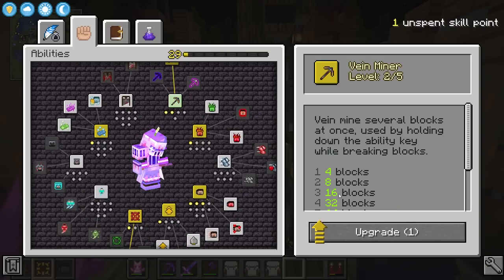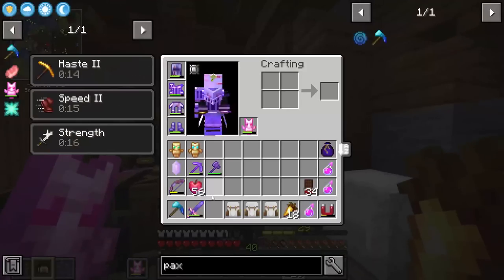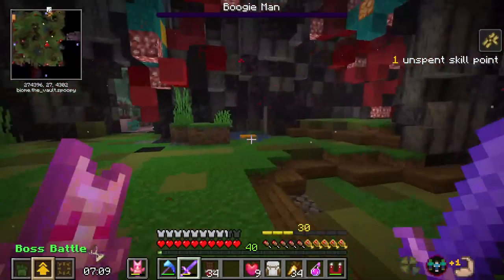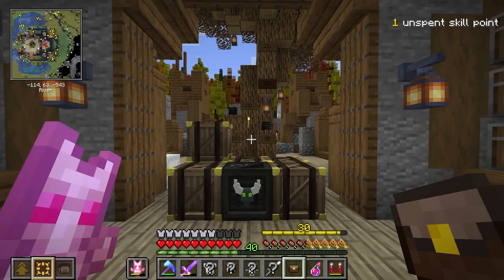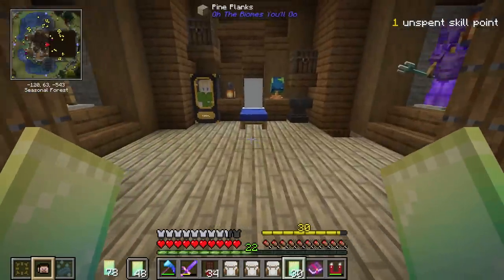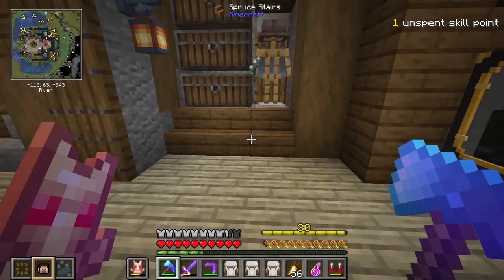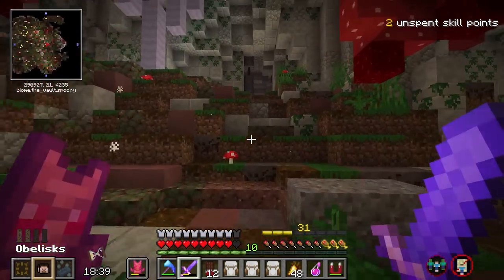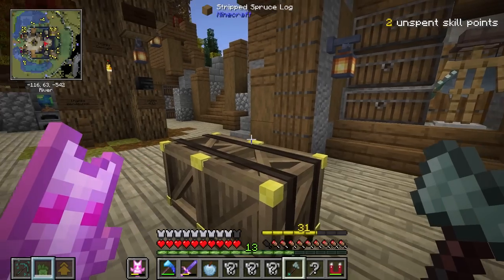First Artifact + Raffle Vault Is Stressful EP10 Vault Hunters Modded Minecraft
Taking time to build a great base, leveling up, and spending skill points to become stronger, conquering the vaults, and solving the artifact puzzle is my goal! Wish me luck! Let's take on this crazy fun and challenging modpack called Vault Hunters and may the Vault LUCK be on our side!

Vault Hunters is a massive RPG-focused modpack, Vault Hunters allows players to customize their abilities and talents. Over 2 billion different items are available for looting inside the mysterious and dangerous Vaults. There are armors, weapons, and idols (totems) that boost a player's attributes and stats. For the pack to be completed, 25 unique artifacts must be collected and forged together to unlock the final vault.

--- World Generation ---
Starting Pack Version: v1.12.4
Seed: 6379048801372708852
World Type: Default